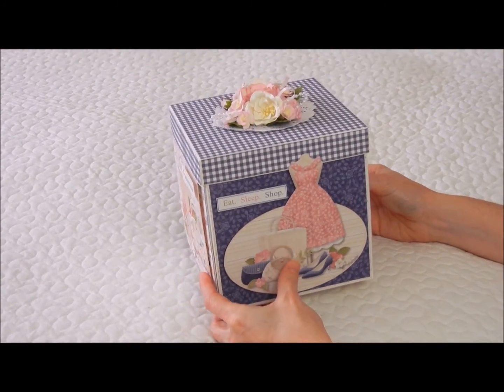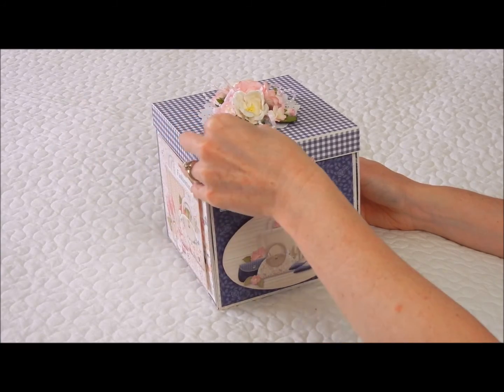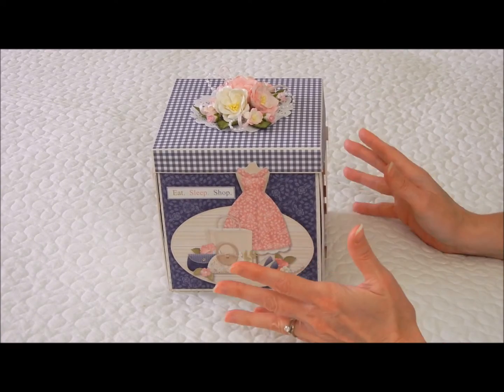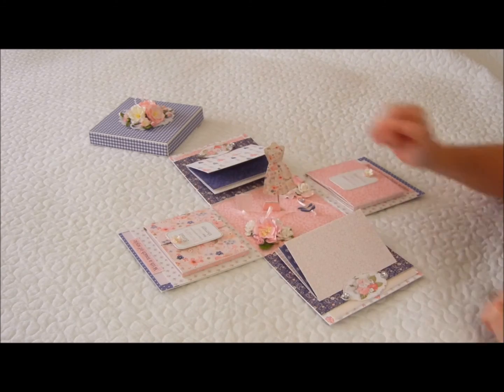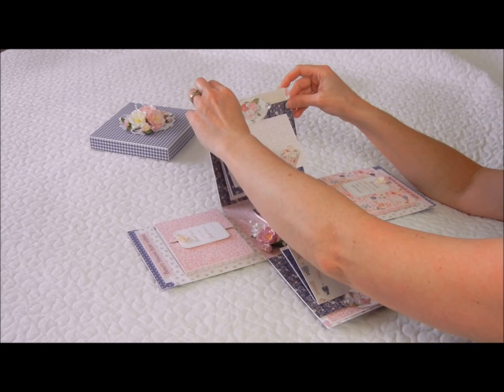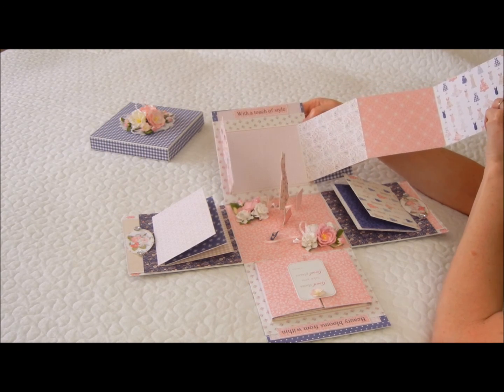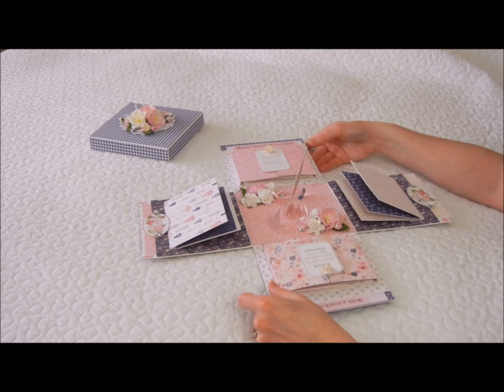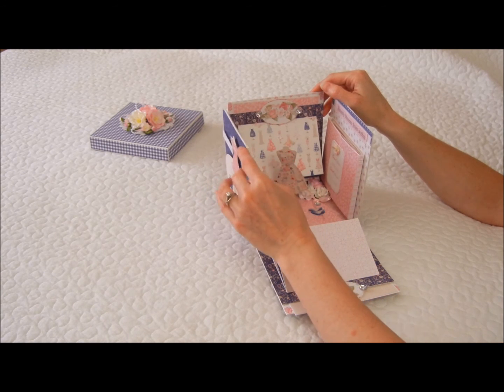Explosion Box from Nitwit Collections using Dress Shoppe Collection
If you have a fashion conscious person in your life or perhaps someone who you admire their style, this would be the perfect handmade gift to pay tribute to something they love. Why not place in your favorite photos of them and let them know what a strength they have. or perhaps even a gaff or two. cause we all have those, don't we?!ha,ha

This beautiful explosion box project that is so much fun to create and hopefully gives you some inspiration on using our Dress Shoppe Collection for digital scrapbooking, card making and crafting projects!